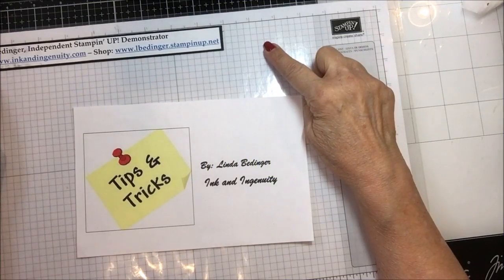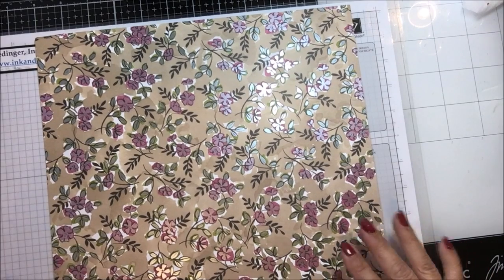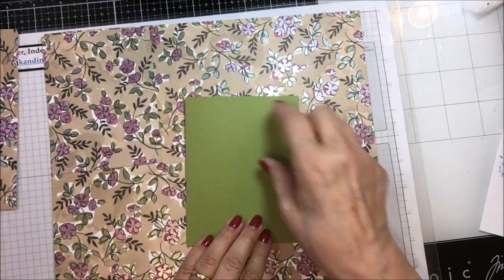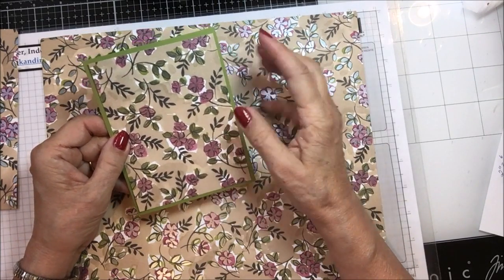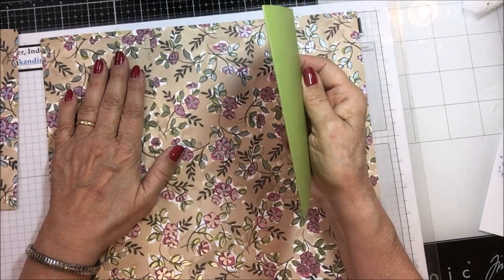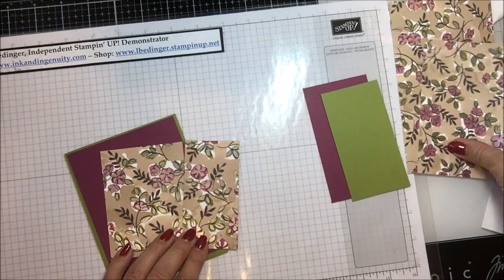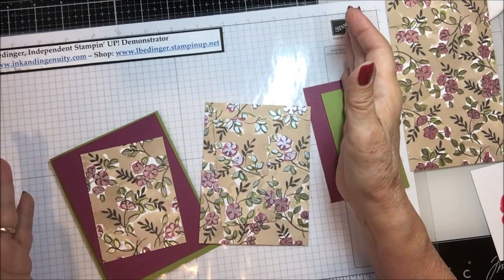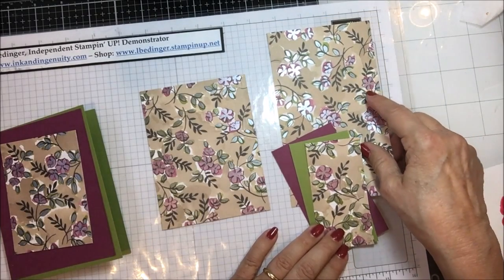Tips & Tricks Get the Max When Cutting Your DSP